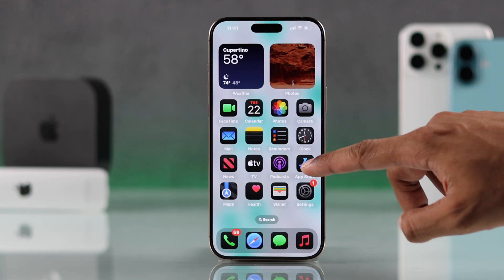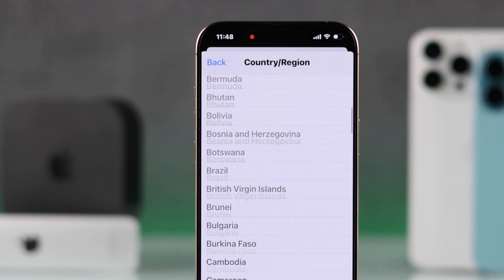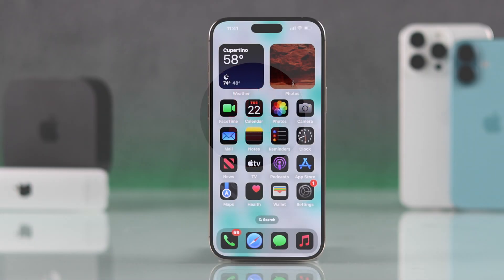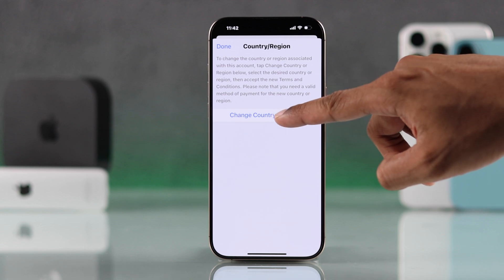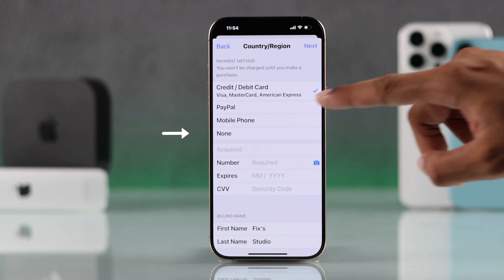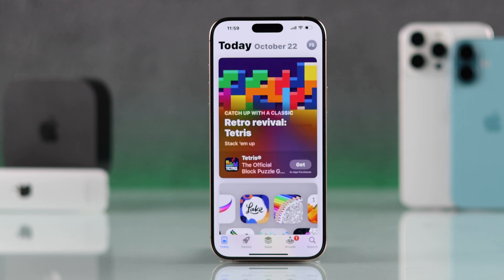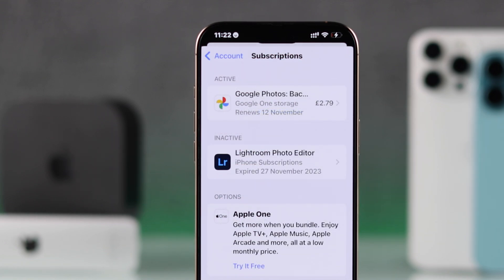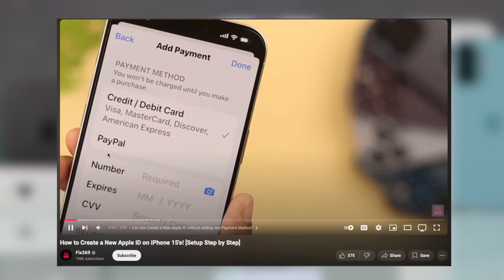How to Change App Store Country! [iOS 18]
The apps you want are not available in the App Store of your country on iPhone 16 Pro max/Plus, want to change your Country or Region? The ‘Change Country or Region’ option is not showing on the iPhone 16 (iOS 18) App Store, looking for a way to fix the issue? Worry not, you’re in the right place!

In this video, the Fix369 Team will show you the step-by-step guide to change your App Store Country or Region on iPhone 16/15/14 Pro Max or any iPhone running on iOS 18 or later. We will also explain why you are not seeing the ‘Change Country or Region’ option on the App Store along with how to fix the issue.

0:00 Can you Change App Store Country from iPhone 16?
0:31 Change App Store Country or Region without Credit Card/PayPal
1:06 Please Note
1:24 Why Change Region/Country option Missing on the App Store
1:36 Fix Change Region/Country not Showing on App Store